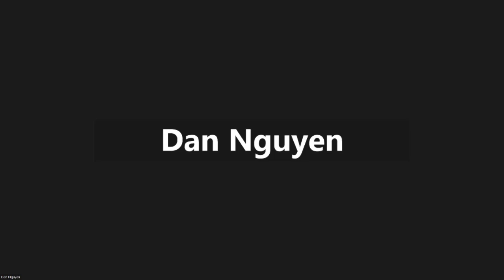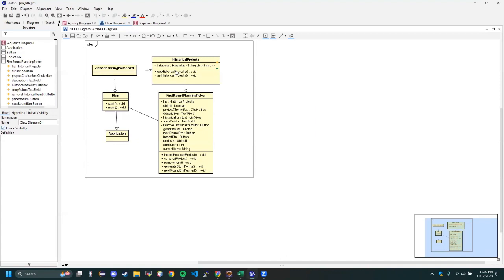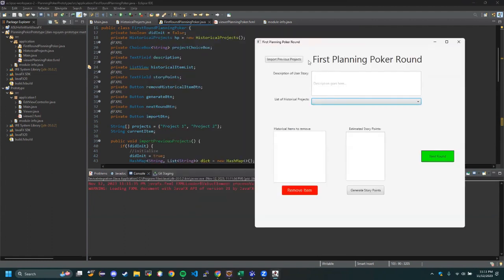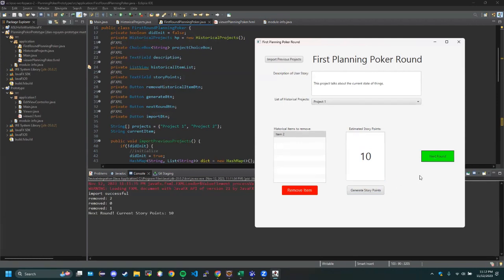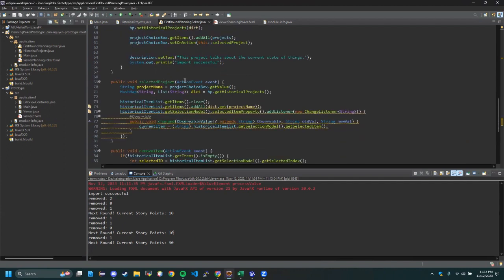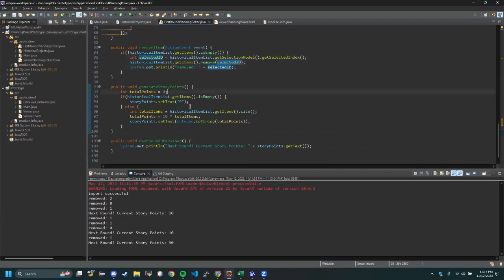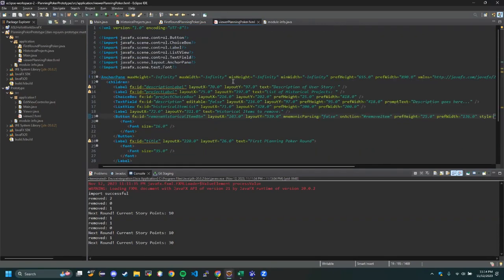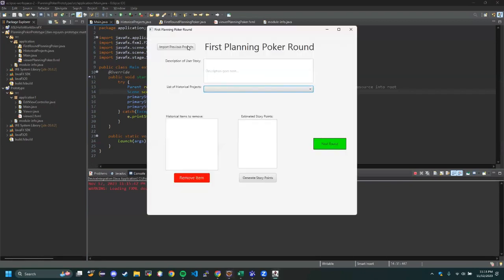CSE360 Assignment 5 Key Function 3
assignment 5 planning poker